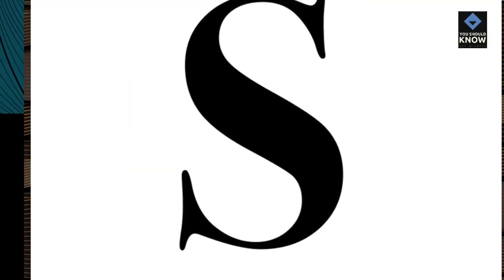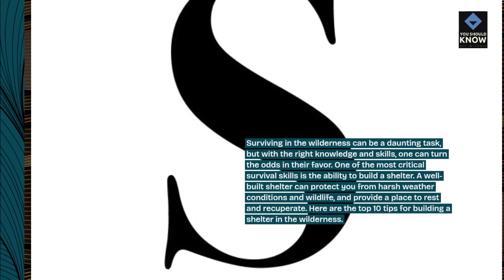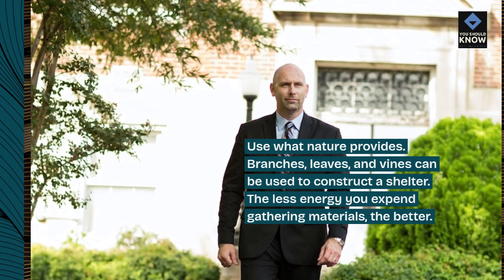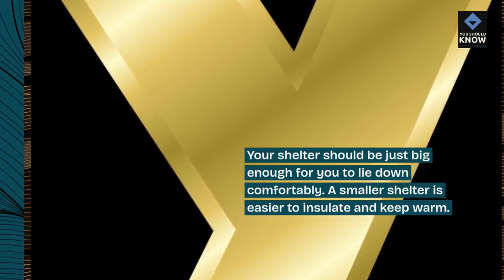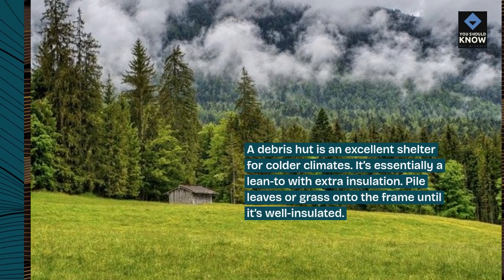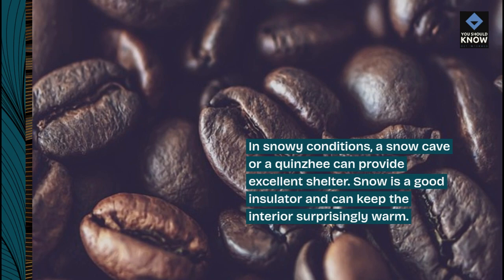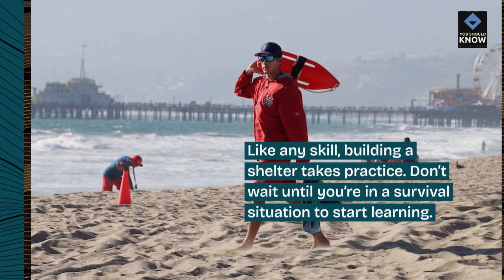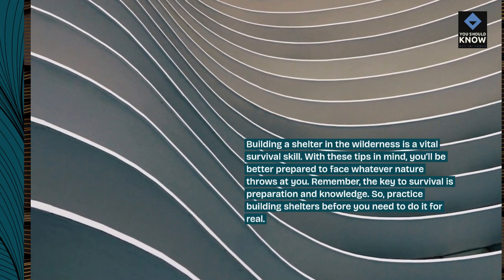Top 10 Tips for Building a Shelter in the Wilderness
Shelter is essential for survival in the wilderness. Learn how to construct various types of shelters, from debris huts to lean-tos, with these top tips for building a shelter that provides protection from the elements and enhances your chances of survival.